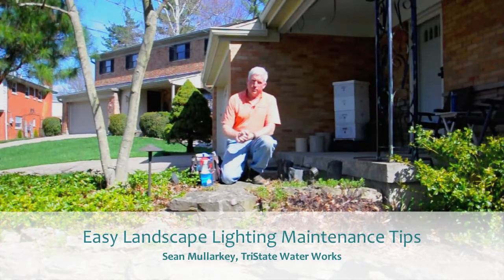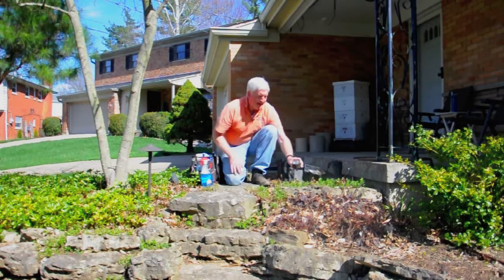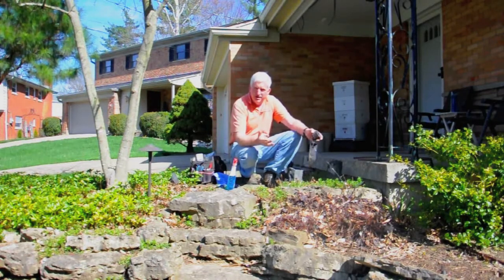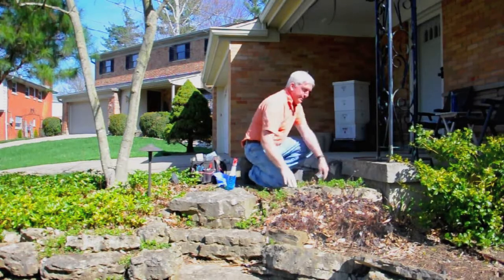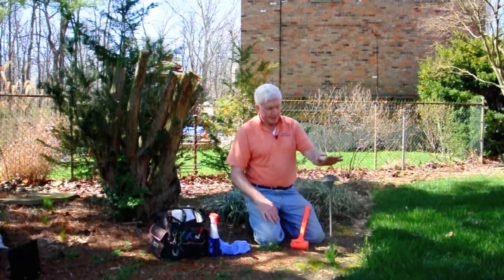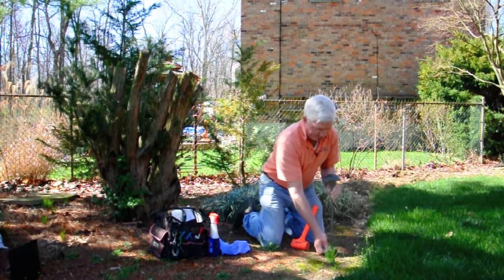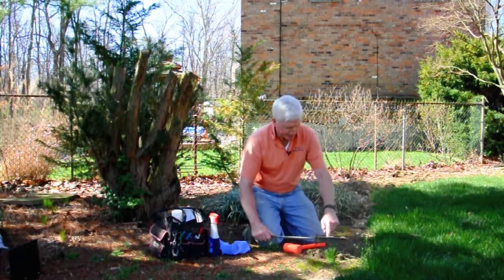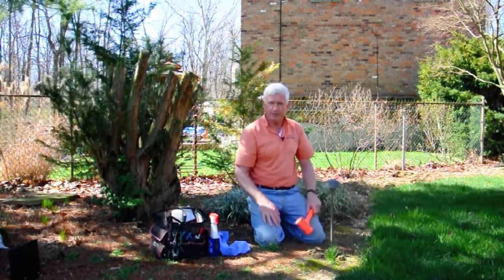Easy Landscape Lighting Maintenance Tips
Learn a few simple ways to make your landscape lighting more attractive, perform better and last longer. Sean Mullarkey of TriState Water Works walks you through how to adjust lights, straighten pathway lighting, clean lenses and more.